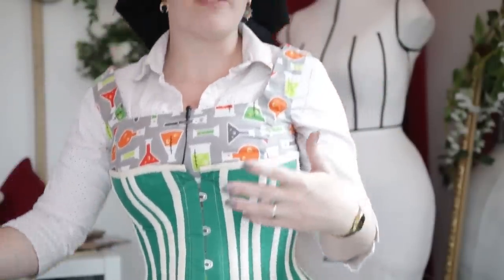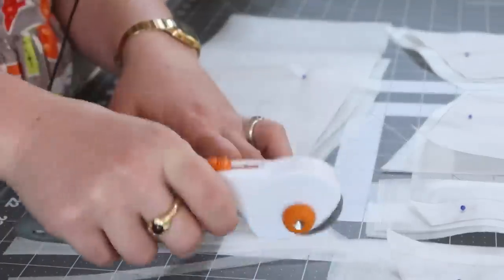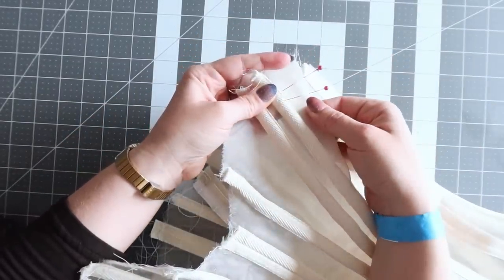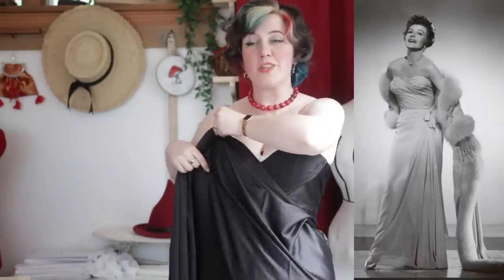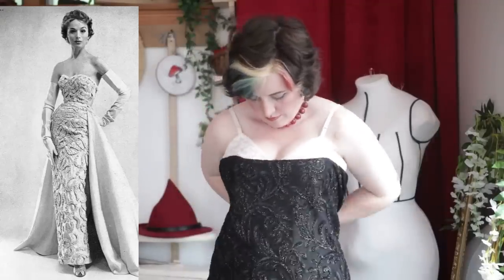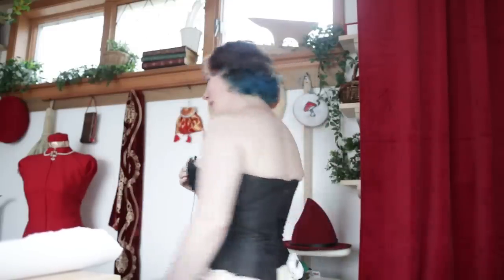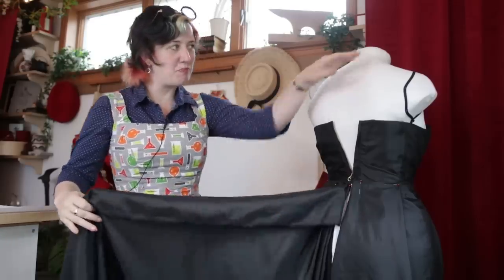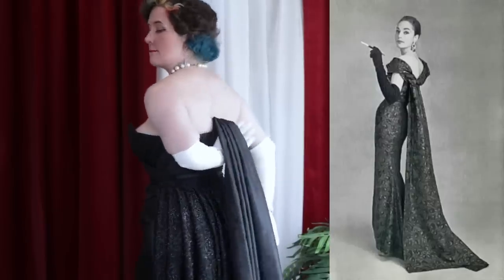How did 1950's dresses get that shape? (it's CORSETS)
Code to use at checkout: MORGAN

00:00 – Intro
02:23 – Corset Foundation
13:53 – Choosing The Fabric
19:40 – Sponsorship
21:42 – Finishing the Bodice
25:45 – Draping the Skirt
30:42 – Over Skirt/Outro